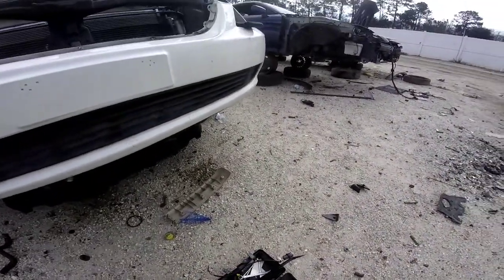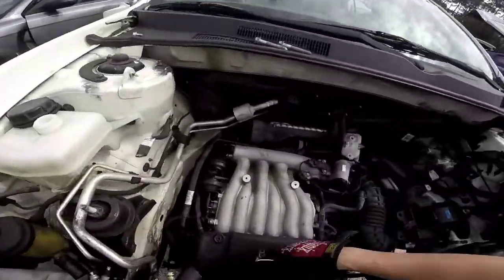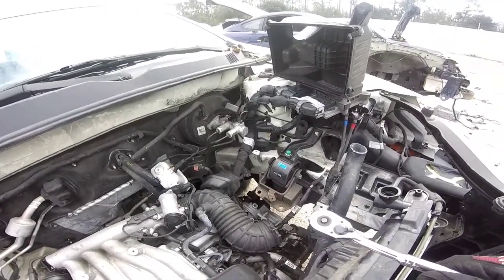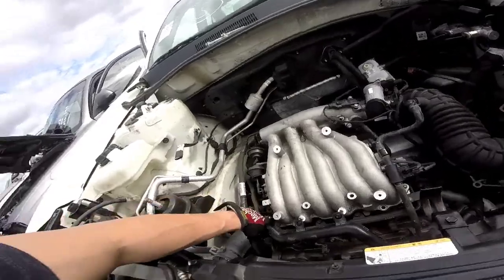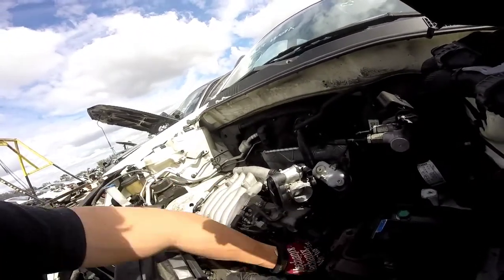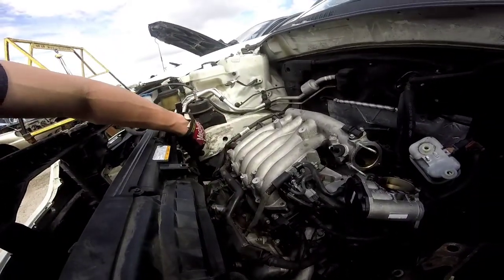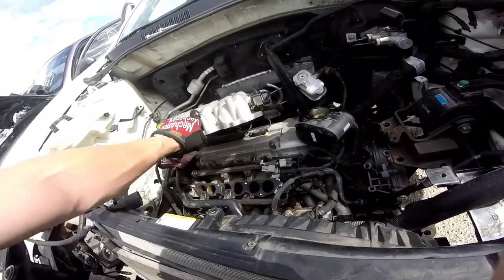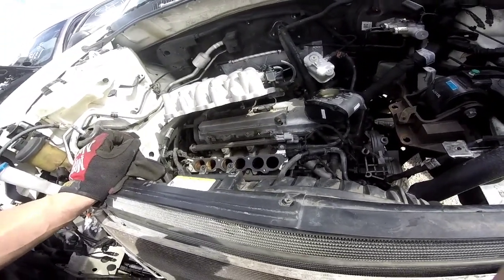Hyundai 2.7 liter engine manifold dissasembly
Taking apart a Hyundai 2.7 L engine to get to the wire harness for the fuel injectors.